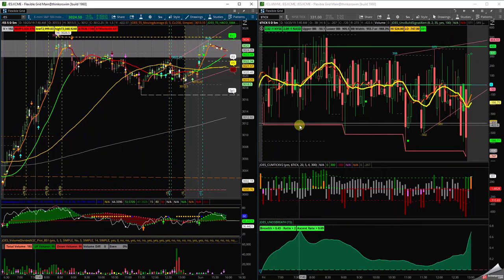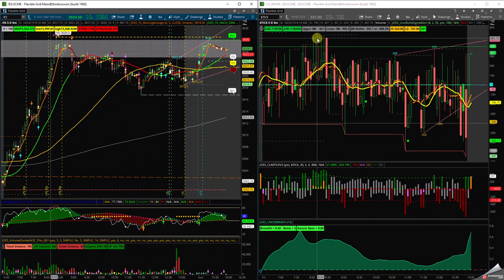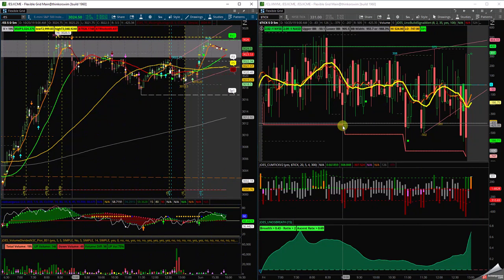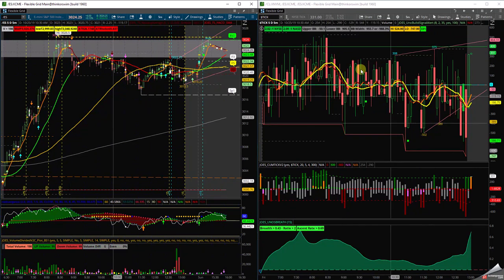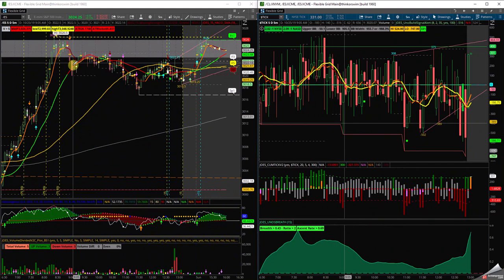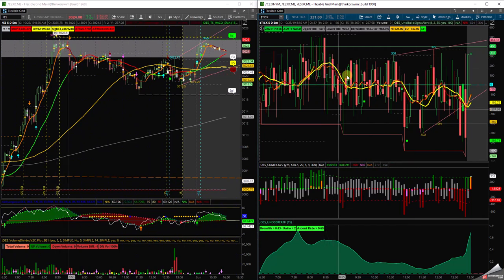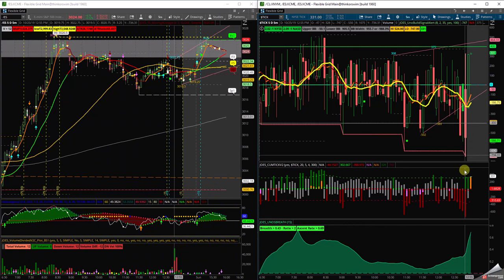Using TICKS and technicals to make money in stock market by SolsticeATR CHRISI 10 27 2019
Whether you trade Futures Stocks Bonds Options Currency Or Commodities  Swing Trading Or Day Trading
Using $TICKS for direction in stock market
$SPX $ES_F

$SPX $NDX $RUT $DJI $ES $NQ $RTY $YM  $GC $CL
$ADVN-$DECN $UVOL-$DNVOL $TICK